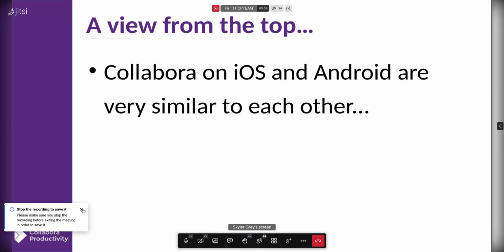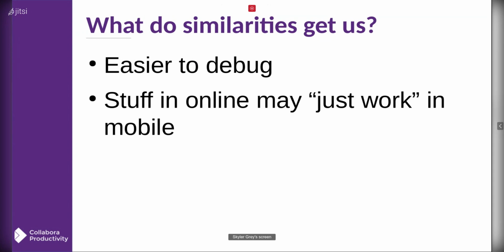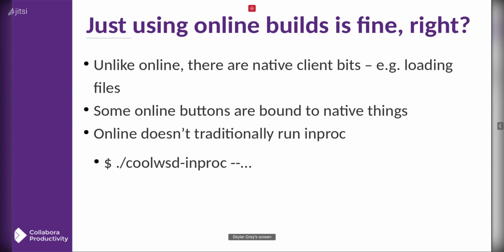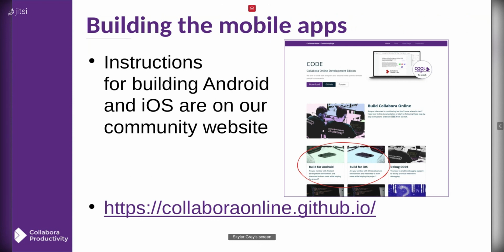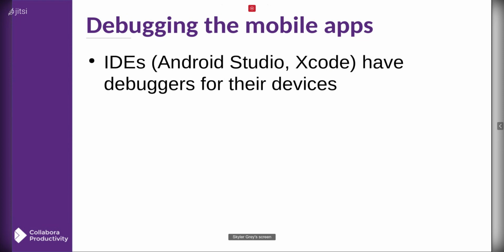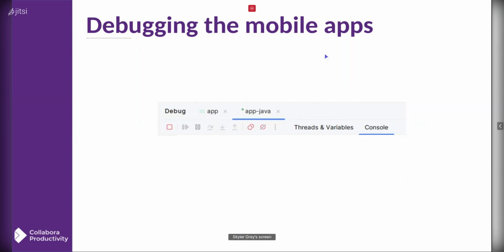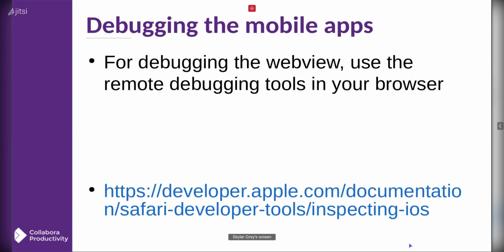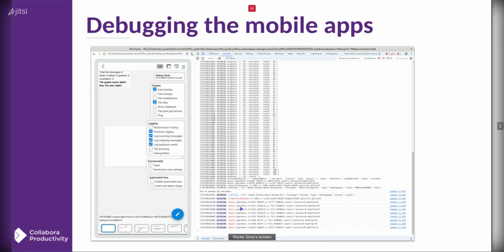TTT - Collabora Office Mobile Apps - Skyler Grey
In this week's Tea Time Training, Skyler Grey shares about the Collabora Office Mobile Apps.